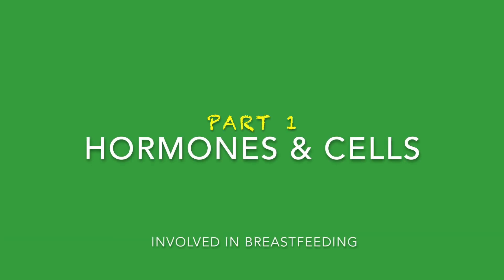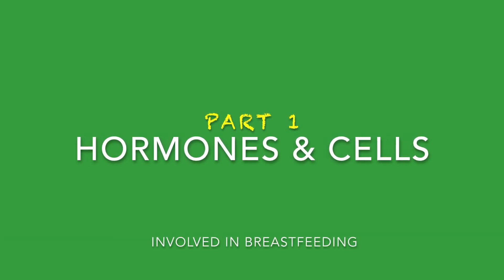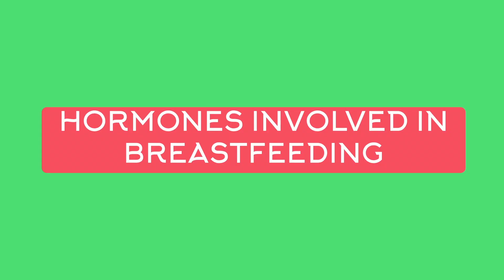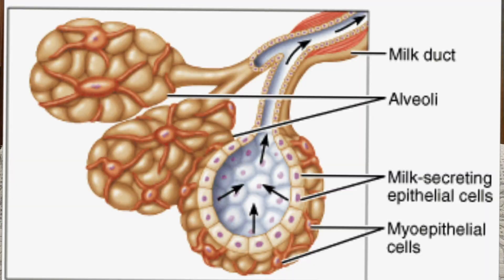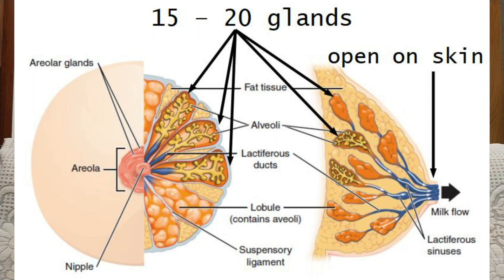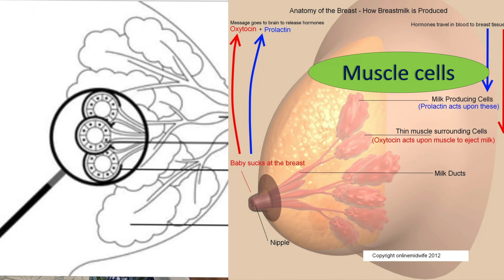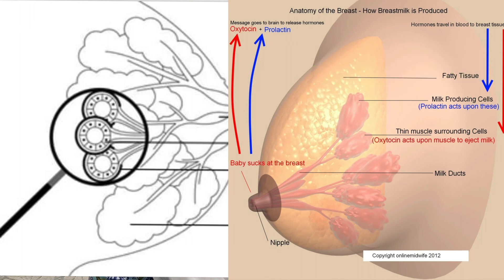The science of breastfeeding | Part 1 | Hormones and cells involved in breastfeeding